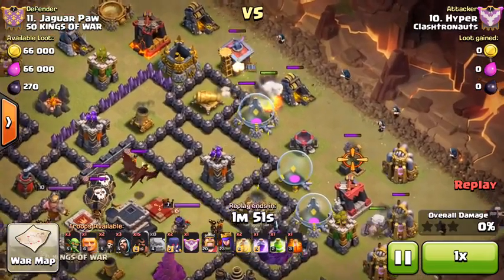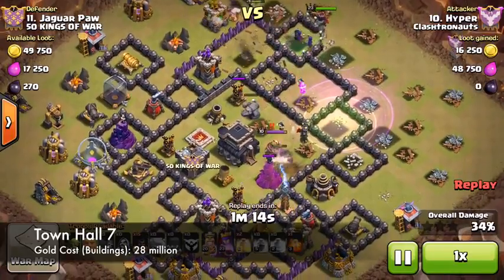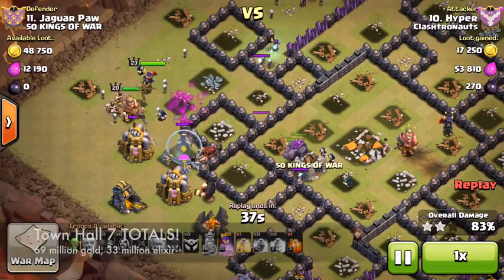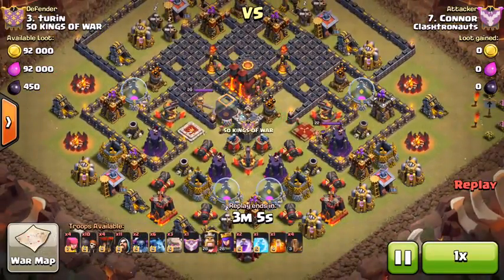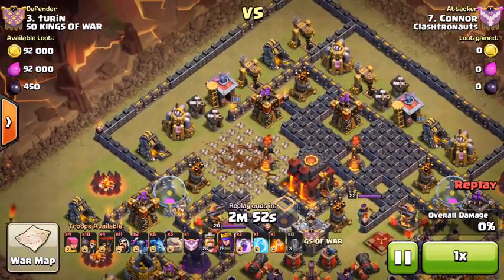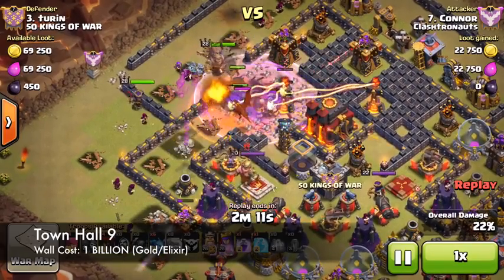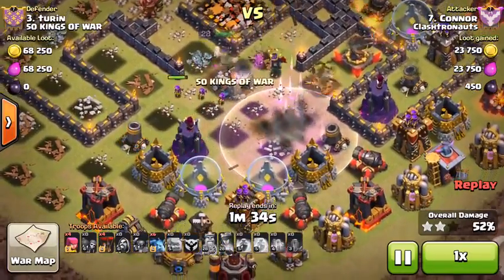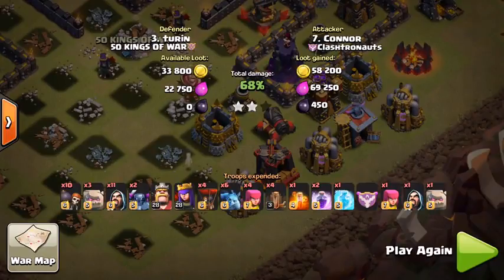Clash of Clans Town Hall 8 = BROKEN